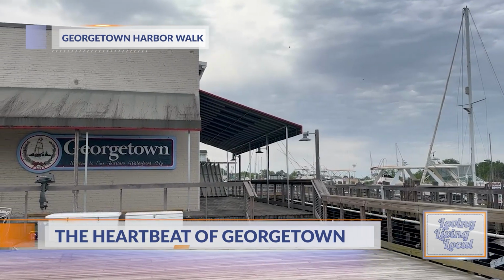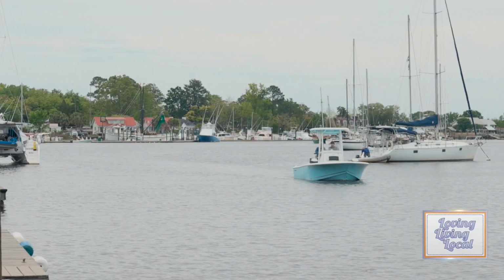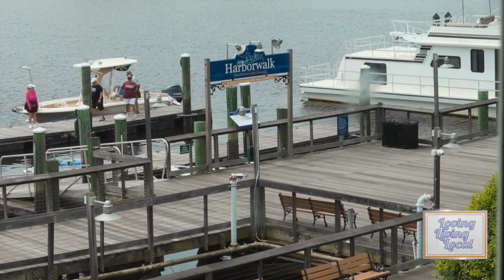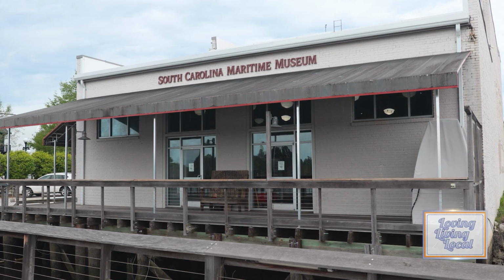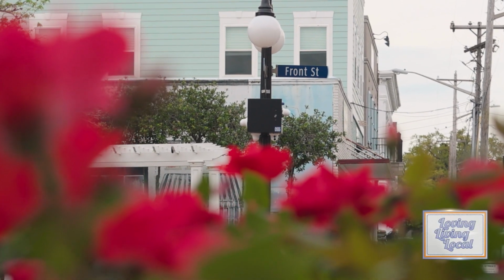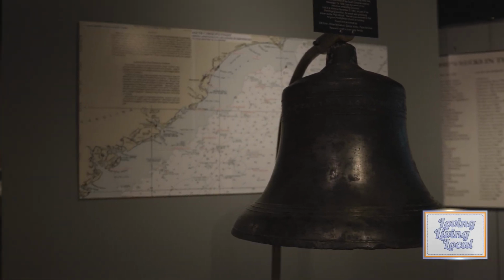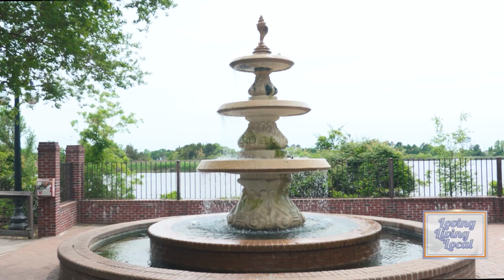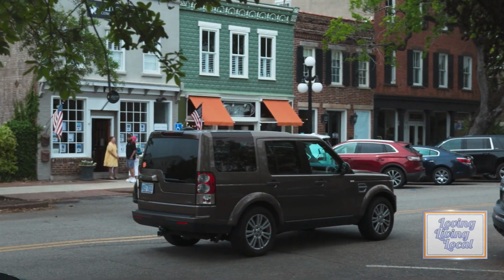Georgetown Harborwalk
'Where southern time meets maritime'
Explore Georgetown with the iconic Harborwalk!